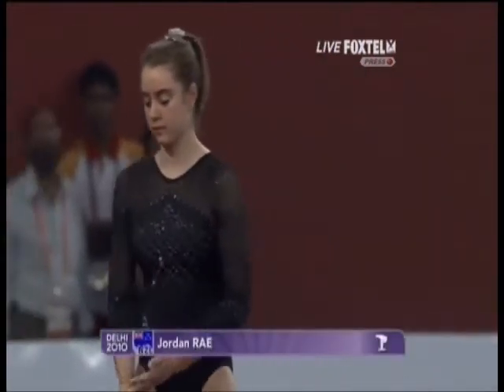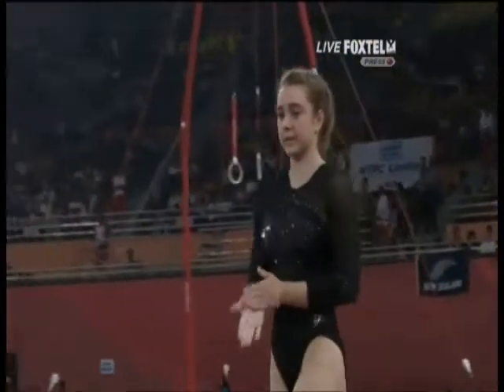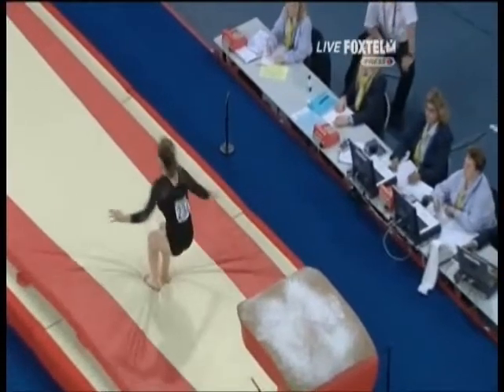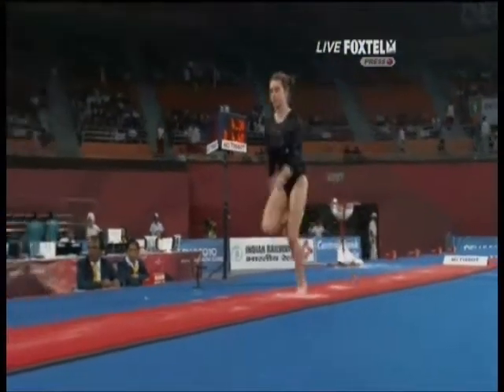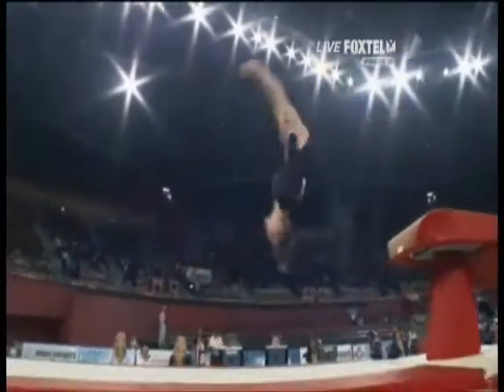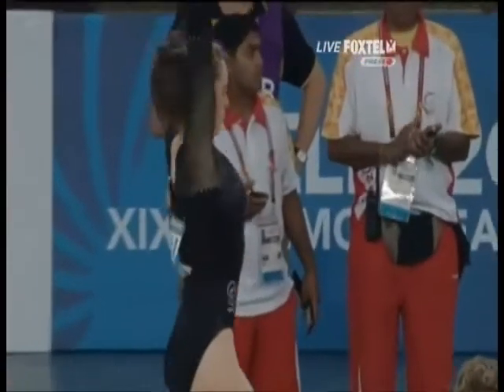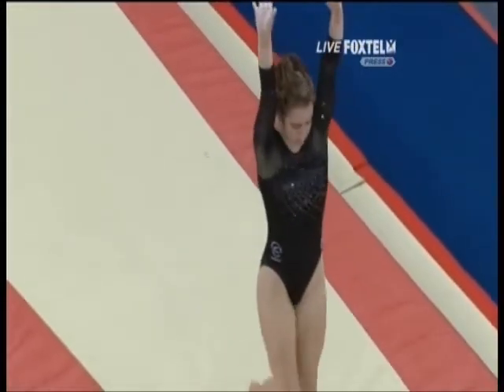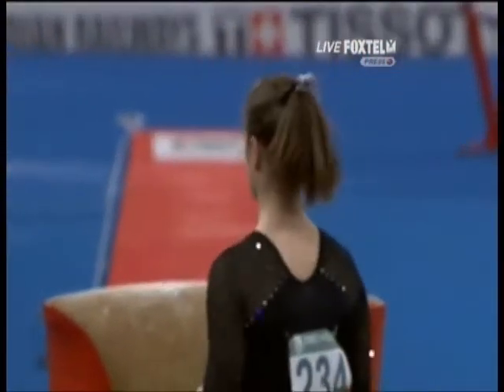Jordan Rae 2010 Commonwealth Games Vault Final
Vaults of Jordan Rae from New Zealand in the vault final at the 2010 Commonwealth Games.